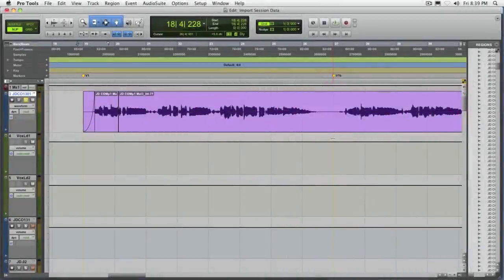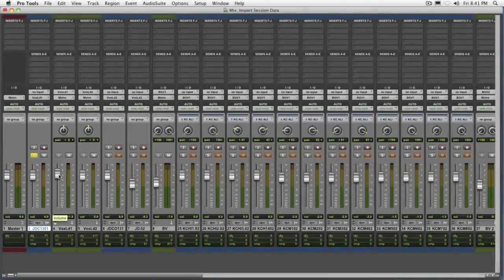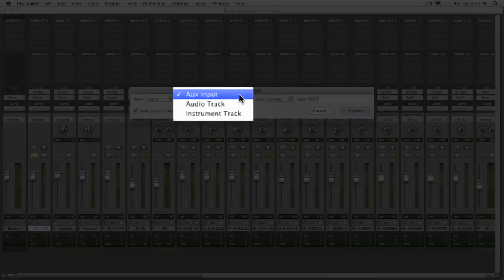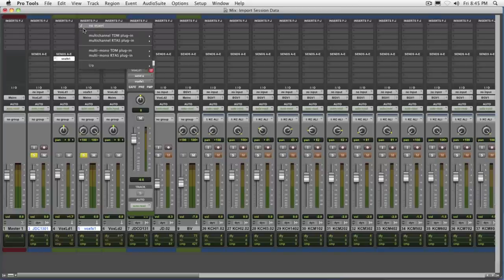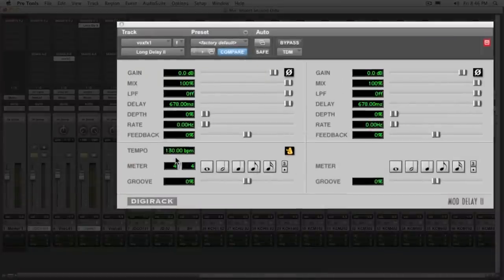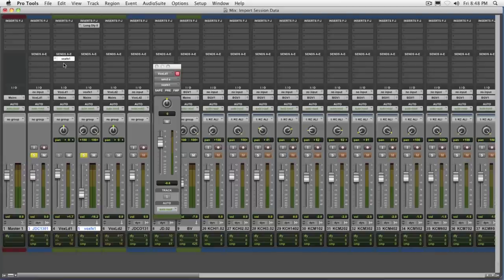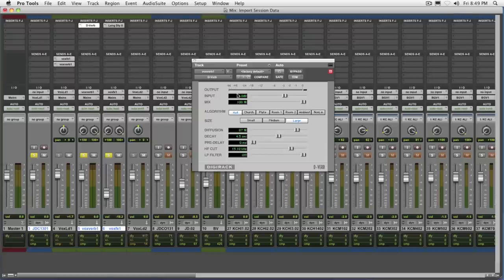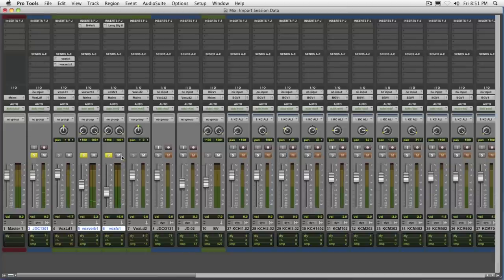Pro Tools-Effects for Vocals and Music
In this video we are discussing how to create effect sends and returns in Pro Tools.